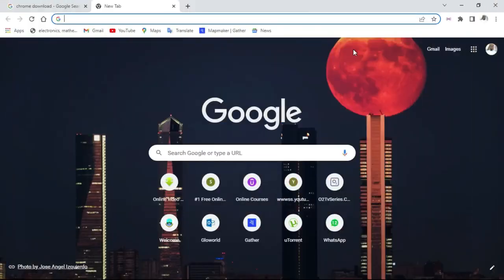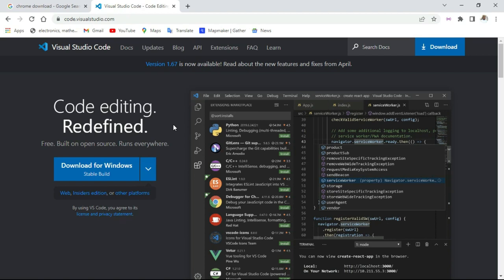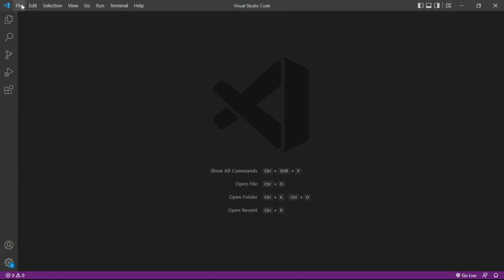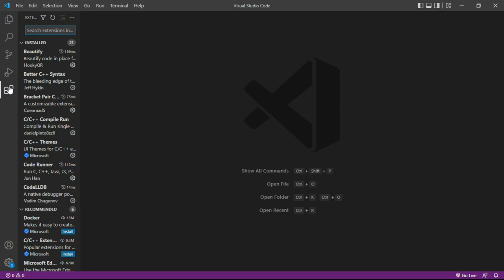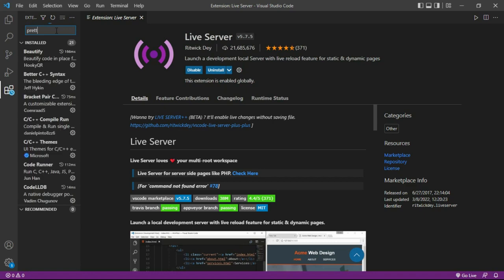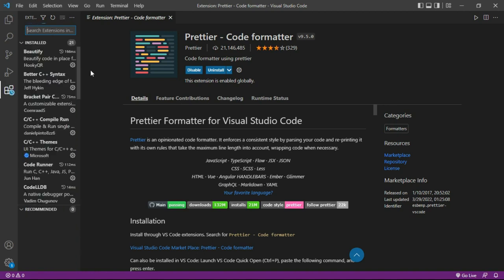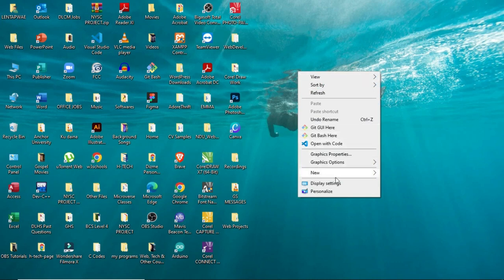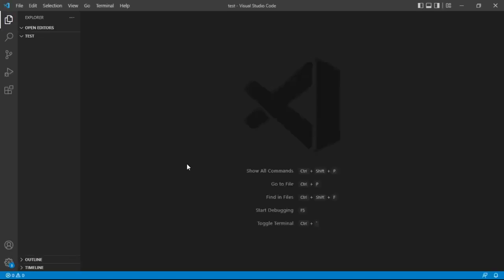2 - What You Need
This video shows you what tools you need to start your web development journey. It's just a computer with a code editor (vscode - recommended) and a web browser (google chrome - recommended).